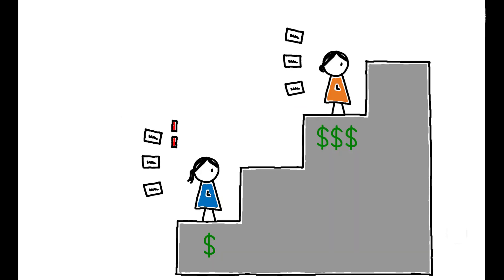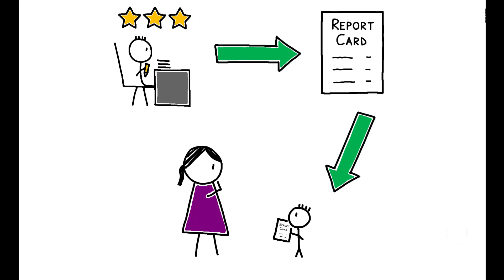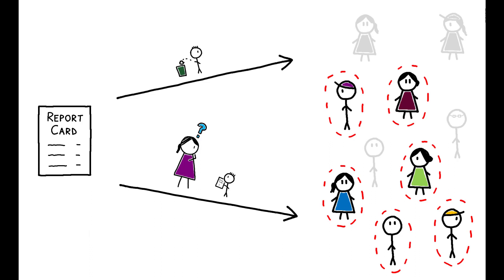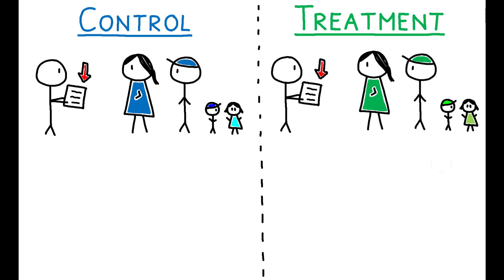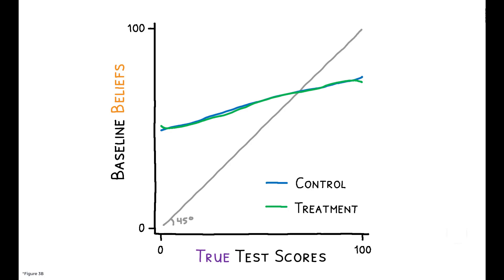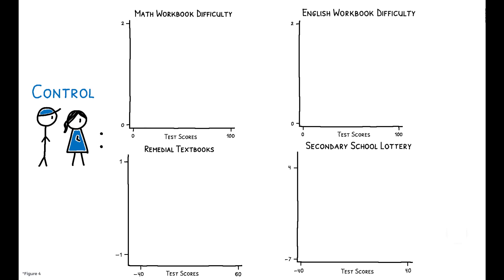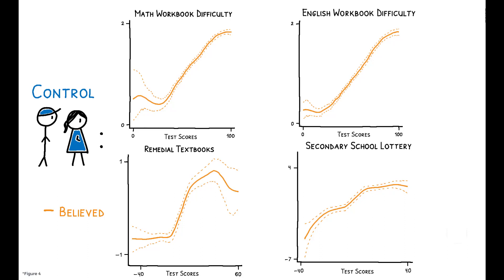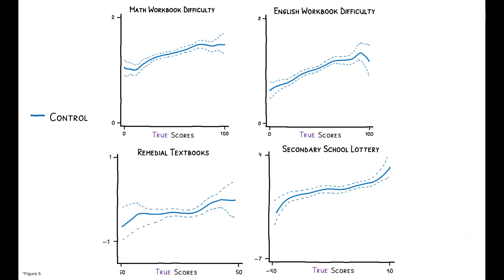Do Parents Make the Right Educational Investments?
Rebecca Dizon-Ross. 2019. “Parents’ Beliefs about Their Children’s Academic Ability: Implications for Educational Investments.” American Economic Review 109 (8): 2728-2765.

Does lack of information distort parental decisions about their children’s education?